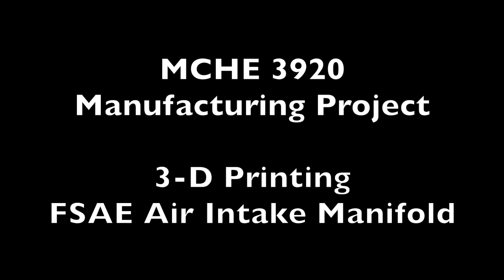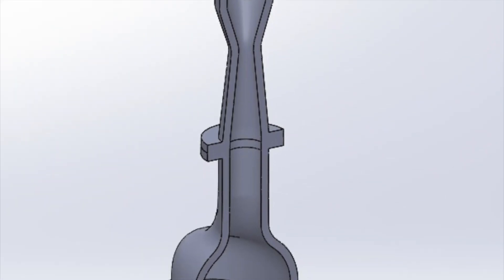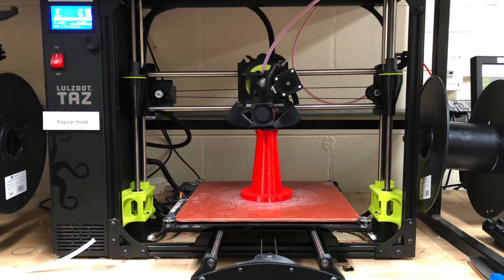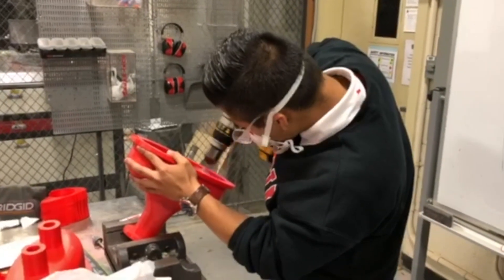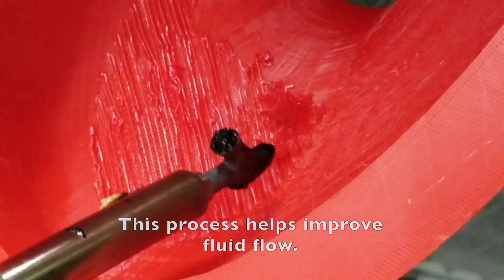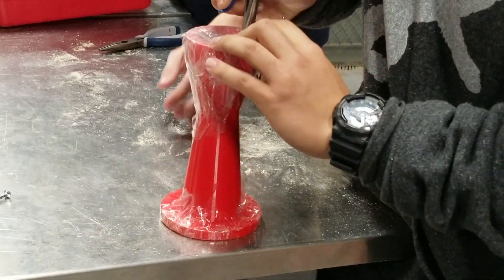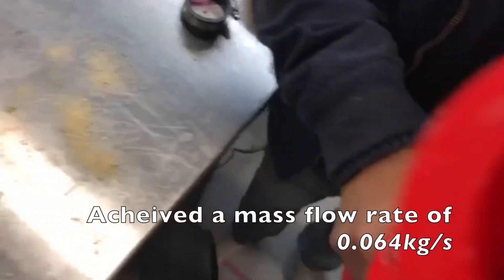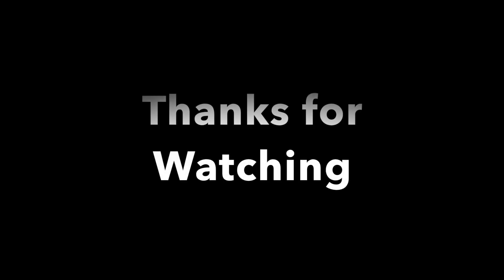MCHE 3920 Project - FSAE Air Intake Manifold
Group Members:

Parker Bolick
Charlie Bouchillon
Edwin Chiuz
Jacob McCannon
Chris Parrish
Josh Pierson